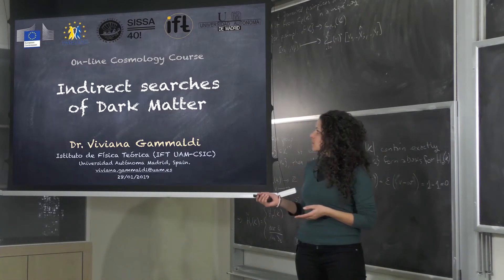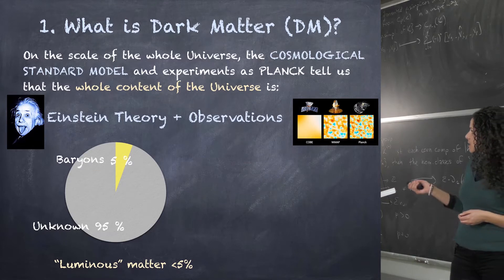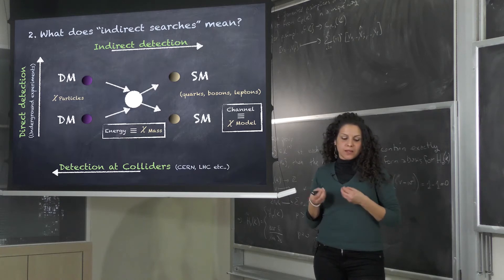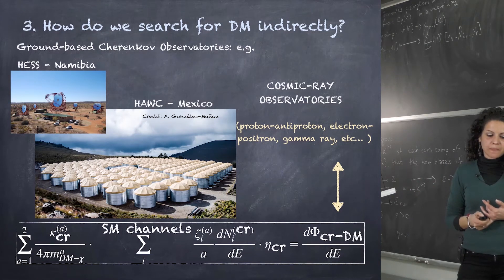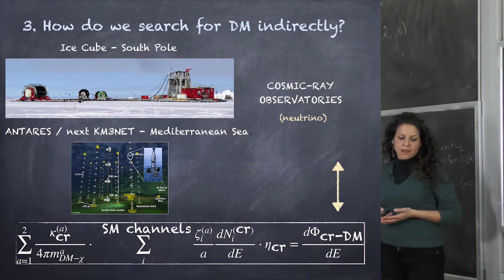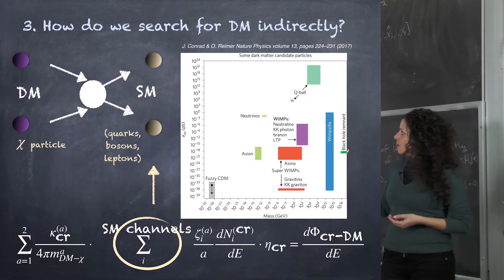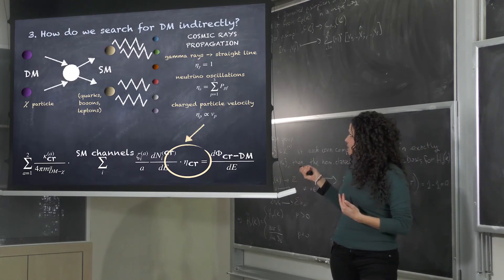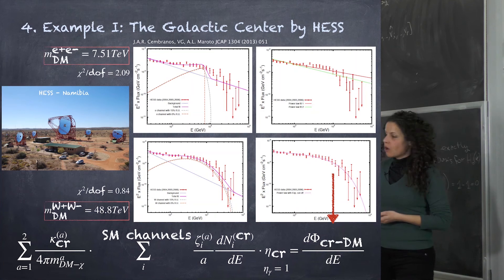Viviana Gammaldi (SISSA, Univ. Autonoma Madrid) - Indirect Searches of Dark Matter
In the this lecture of SISSA's free astrophysics and cosmology video course Viviana Gammaldi (SISSA) covers indirect searches of Dark Matter, constraining the nature of dark matter particles through the observation of secondary cosmic rays.

The course, ideated by Paolo Salucci (SISSA) and financially supported by the EU as part of Horizon 2020 Twinnings Grant, is at a University/Master/PhD level, but also aimed teachers or researchers finterested in this marvelous discipline.